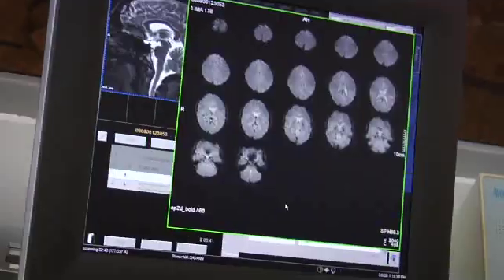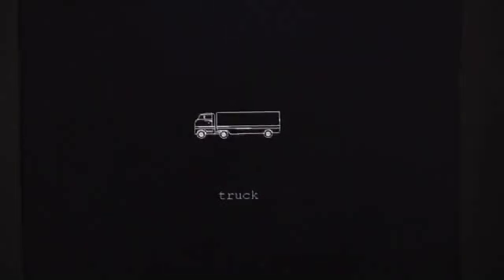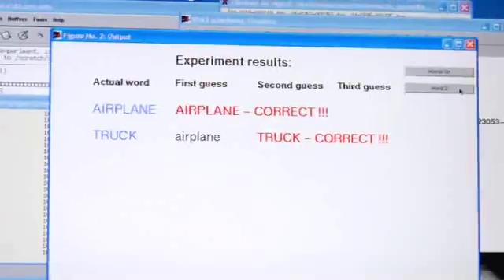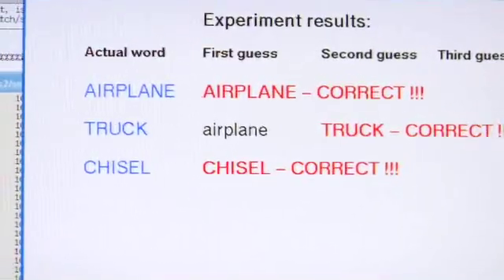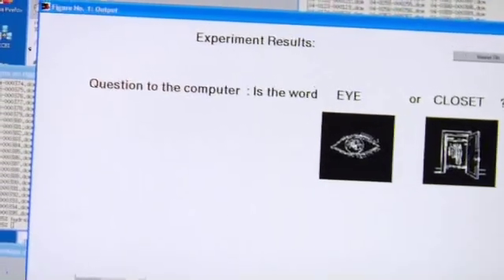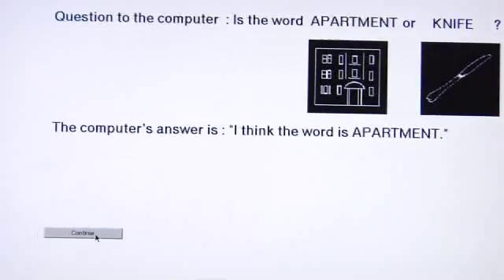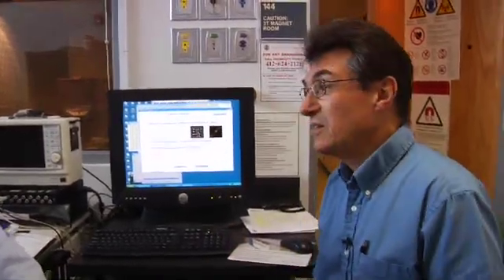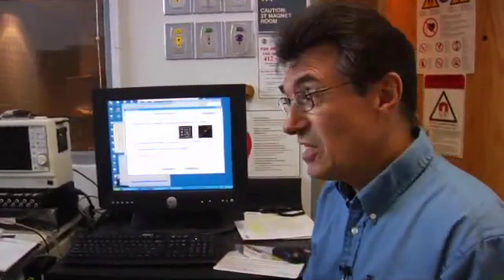Thought Reading Demonstration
Professor of psychology Marcel Just and professor of artificial intelligence Tom Mitchell demonstrate how they are using brain imaging and machine learning to predict a subject's thoughts.

From the "Inspire Innovation" areas of excellence videos - for more about Carnegie Mellon's comprehensive campaign,